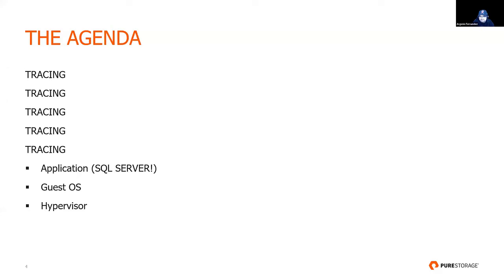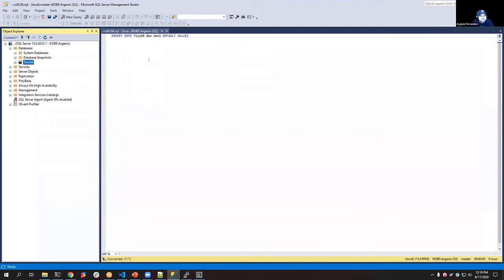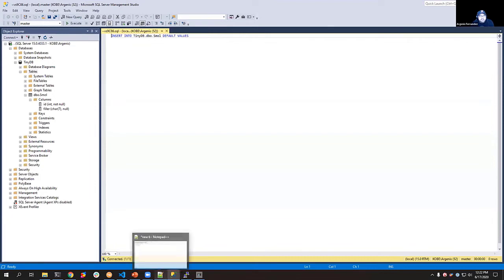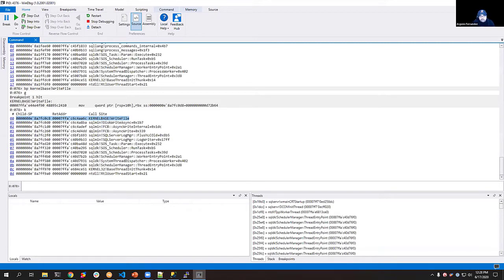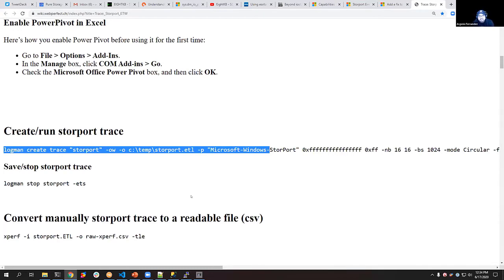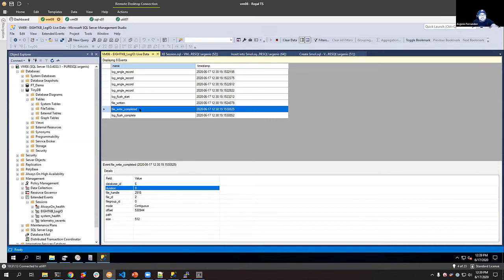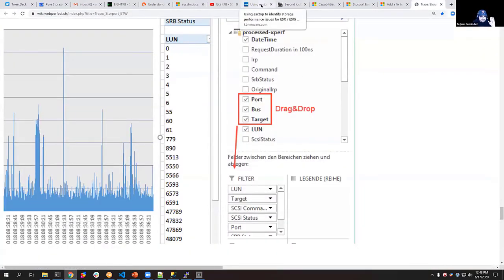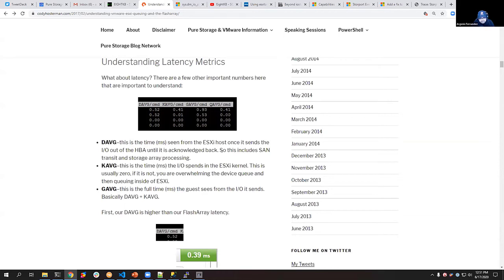Queues All the Way Down Tracing SQL Server IO - Argenis Fernandez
In this session, we're going to explore all the different places where your SQL Server queues I/O. We will look at the operating system stack, hypervisor, storage network, and finally the storage devices themselves.

This will give you a much better idea of where to look when things are slow. You will learn concepts that apply everywhere: VMs on-prem, in the cloud, containers, baremetal, etc.

Be prepared for tons of bits and bytes!